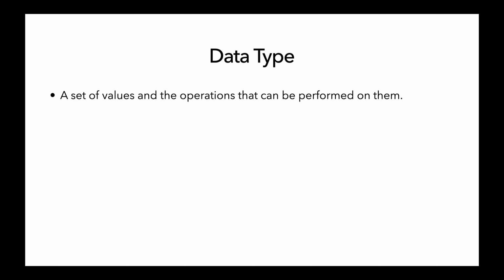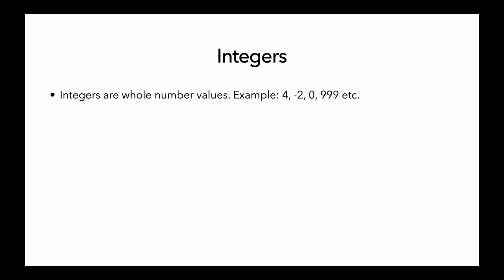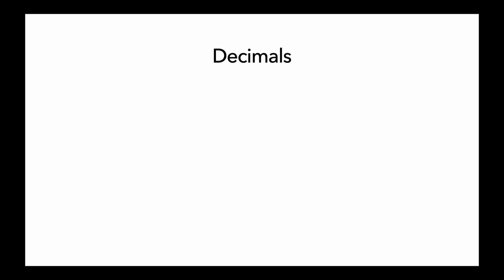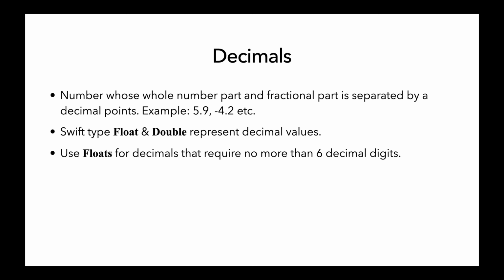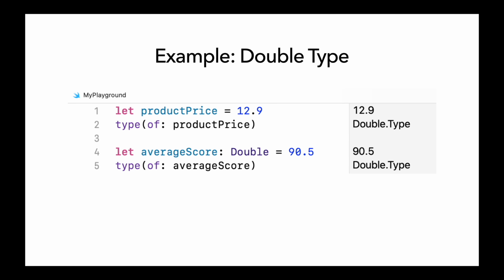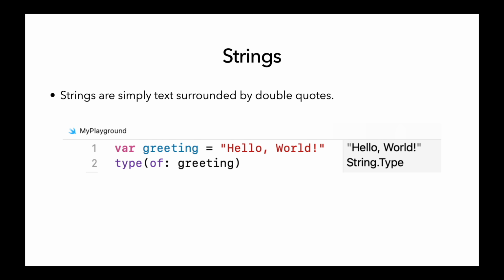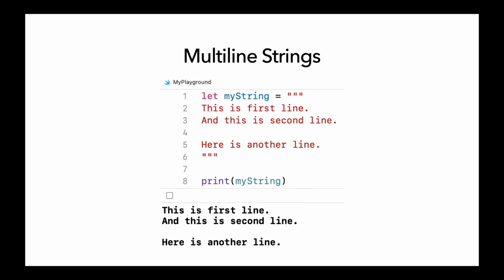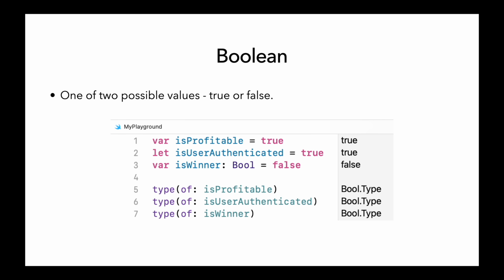Swift 5 for Absolute Beginners - Part 14 | Data Types in Swift (2021, iOS 15, Xcode 13)